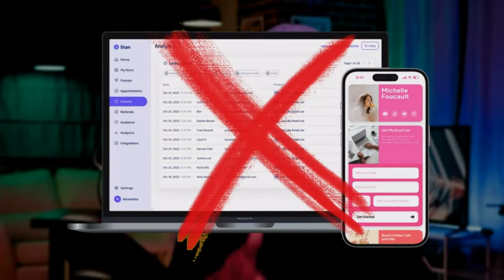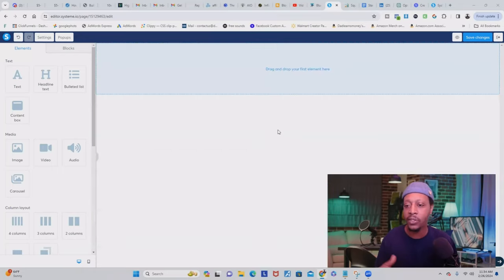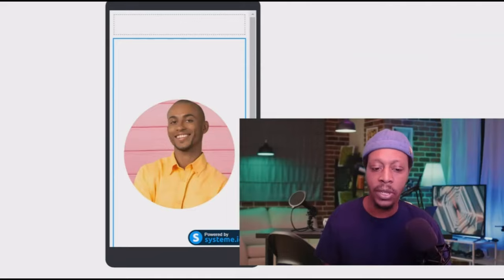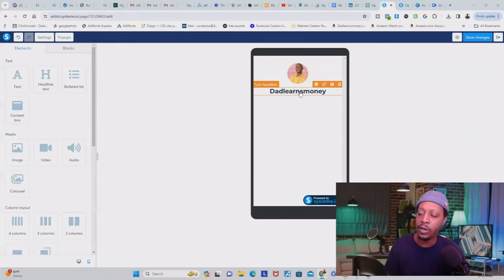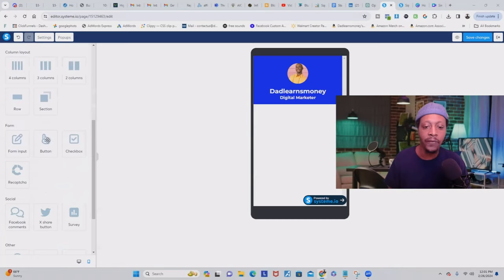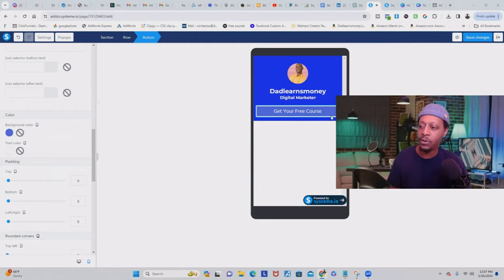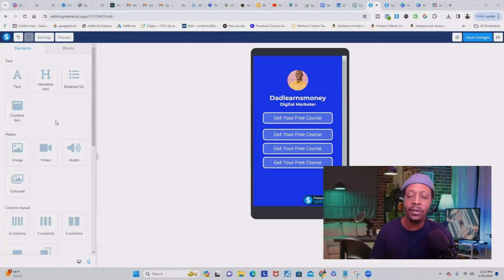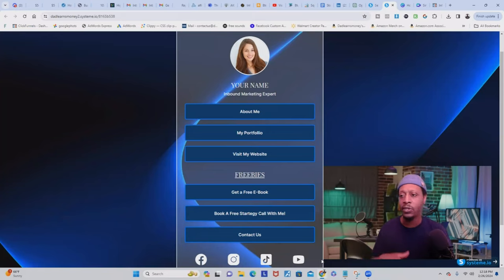How To Create A Stan Store In Systemeio For 100% FREE 2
How To Create A Stan Store In Systeme.io
Learn how to create a Stan Store theme website for free with Systeme.io in this easy tutorial. Start selling your products online today!